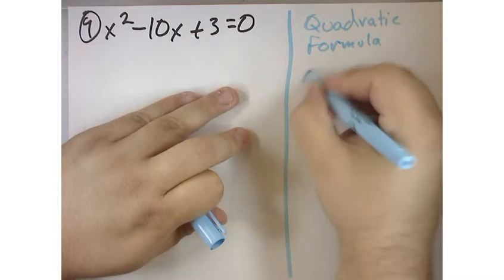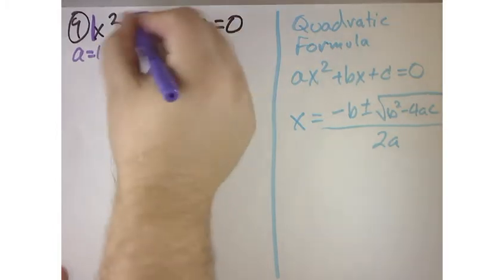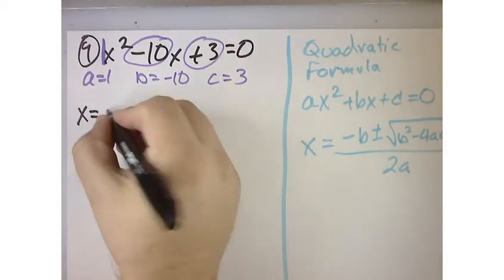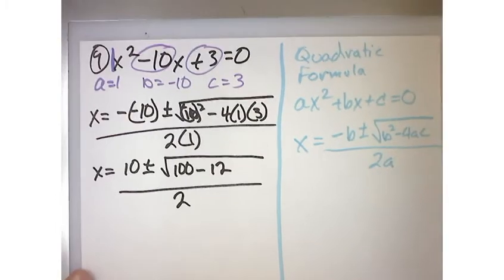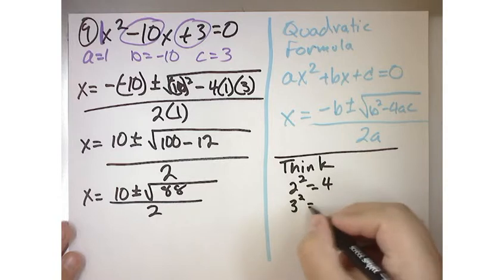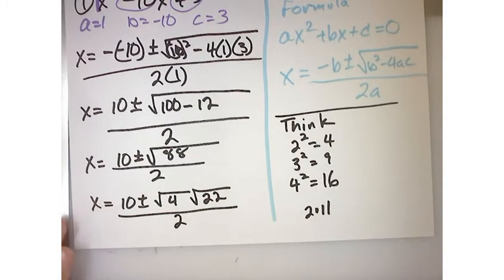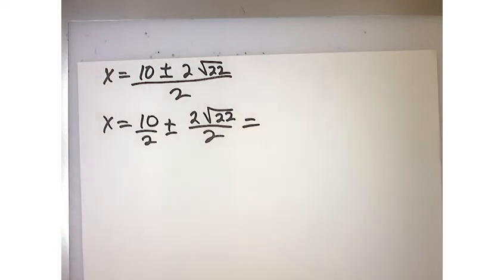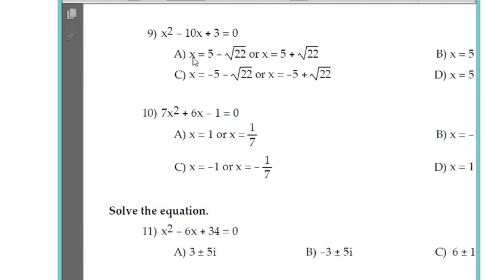Review - ACT Quadratic Formula #9